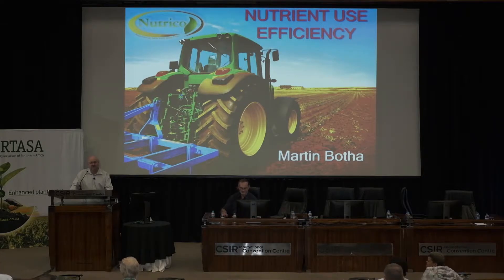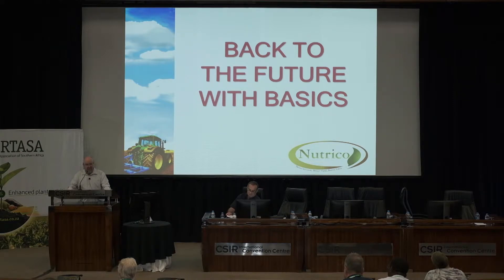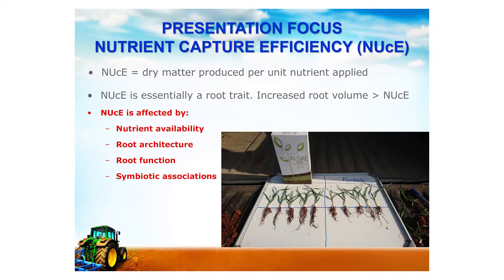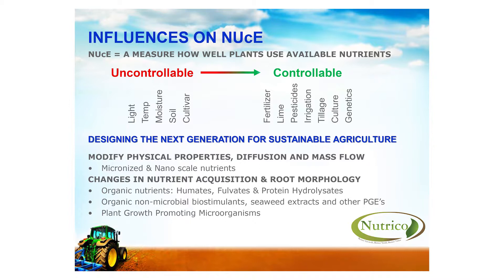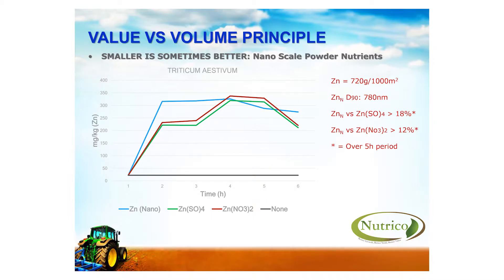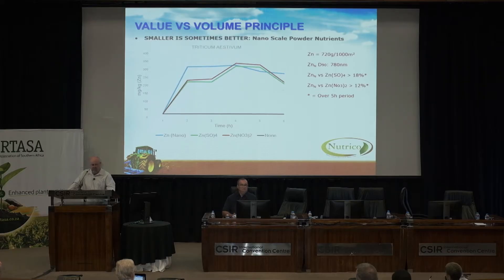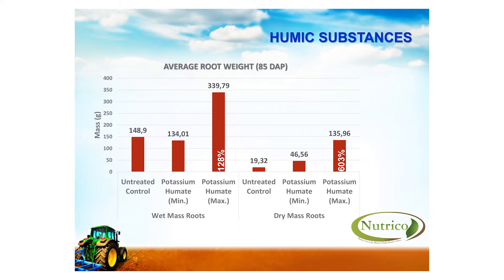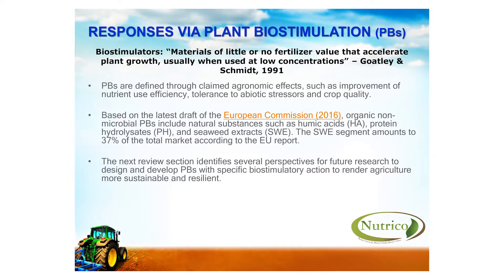Symposium 2019: Martin Botha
Speaker: Martin Botha
Topic: Increasing Nutrient Use Efficiency